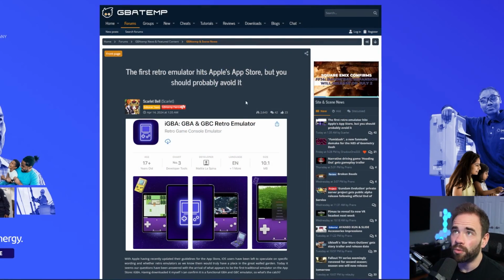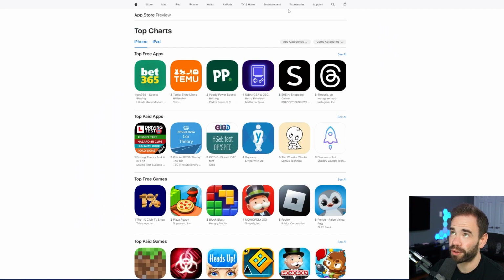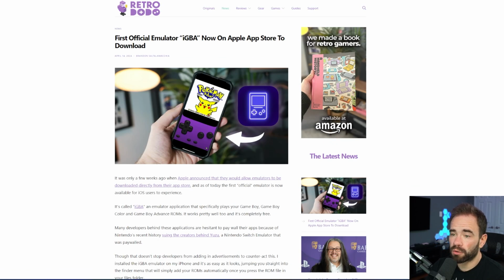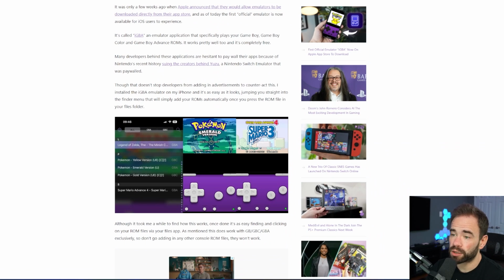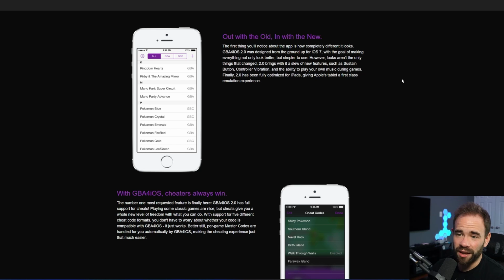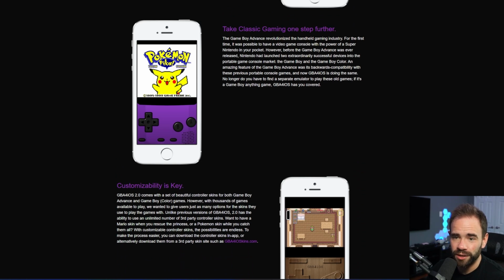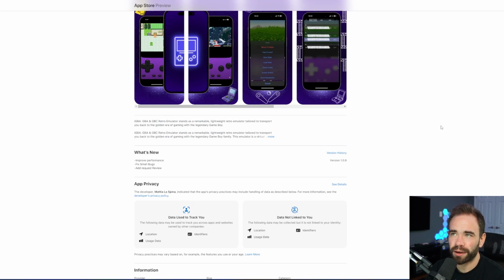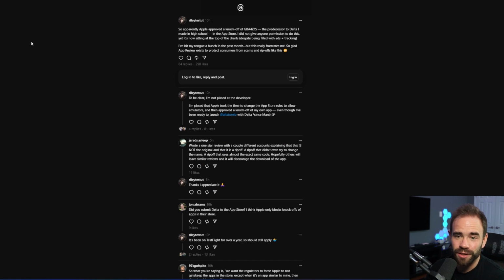So It Finally Happened...Apple Actually Approved An Emulator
In a bit of a twist, it appears an emulator has broken onto the scene in an official release onto the Apple's App Store. Of course there's more to the story with a lot of questions coming up around the legitimacy of the app itself and what this could mean for the future of emulation on the App Store.